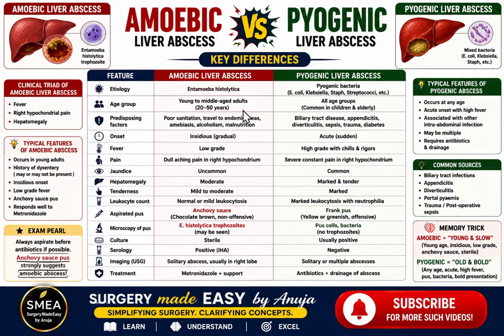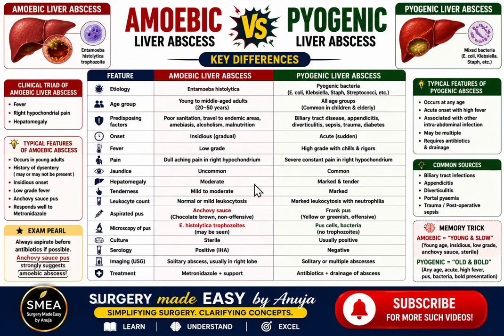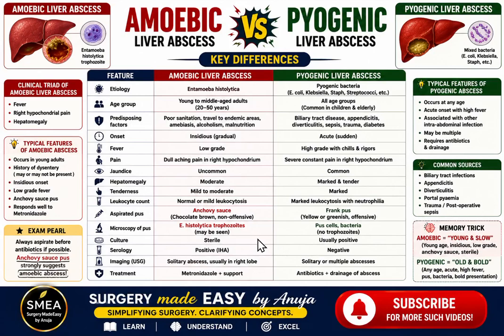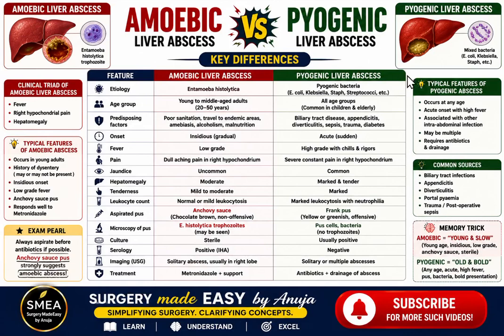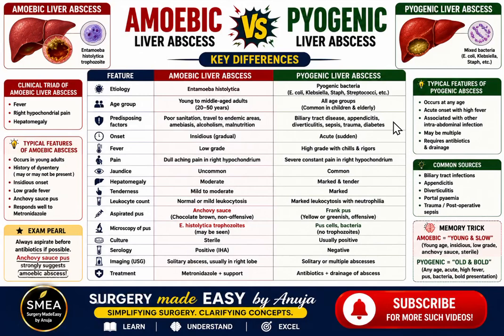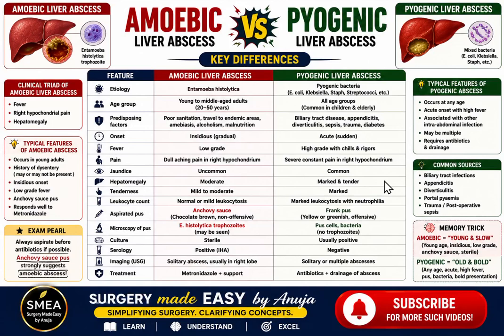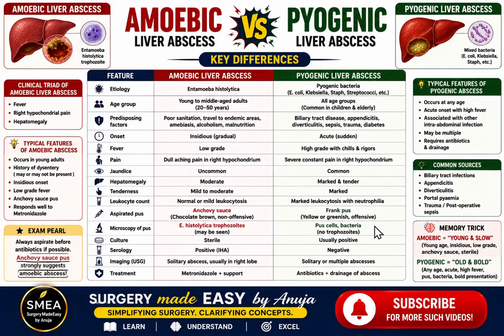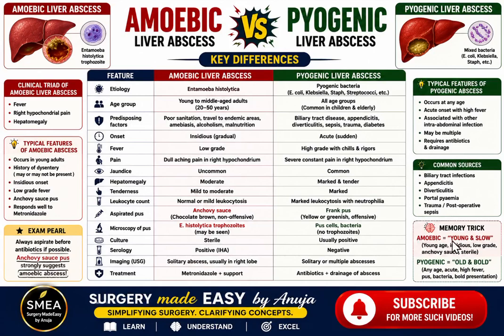Amoebic Liver Abscess vs Pyogenic Liver Abscess | High-Yield Differences | Final Year Surgery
# Amoebic Liver Abscess vs Pyogenic Liver Abscess | High-Yield Differences | Final Year Surgery | BAMS | MBBS

Can you confidently differentiate **Amoebic Liver Abscess** from **Pyogenic Liver Abscess** in a clinical exam or viva?

This high-yield comparison covers one of the most important General Surgery topics, making revision easy with clinical pearls, memory tricks, and exam-oriented points.

📖 **Topics Covered**
✔ Etiology
✔ Age Group
✔ Clinical Presentation
✔ Fever Pattern
✔ Right Hypochondrial Pain
✔ Leukocyte Count
✔ Aspirate Appearance
✔ Culture & Serology
✔ Ultrasound Findings
✔ Treatment Principles

💡 **Exam Memory Trick**

🟤 **Amoebic Liver Abscess**
• Young adults
• Insidious onset
• Low-grade fever
• **"Anchovy Sauce"** aspirate
• Sterile culture
• Responds well to Metronidazole

🟢 **Pyogenic Liver Abscess**
• Any age (often elderly/diabetics)
• Acute presentation
• High fever with chills & rigors
• Frank pus on aspiration
• Positive bacterial culture
• Requires antibiotics ± drainage

🎯 **Ideal For**
• III BAMS Students
• MBBS Students
• General Surgery Viva
• Shalya Tantra Revision
• University Examinations
• NEET PG / INI-CET Quick Revision

🩺 **SurgeryMadeEasybyAnuja**
**Simplifying Surgery. Clarifying Concepts.**